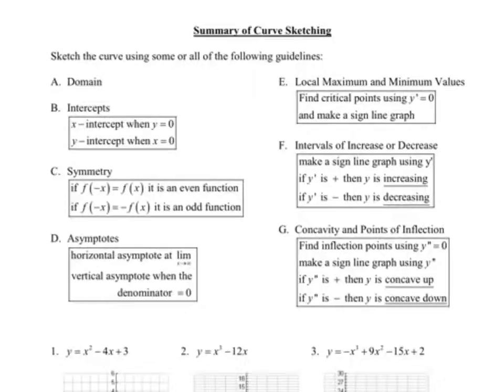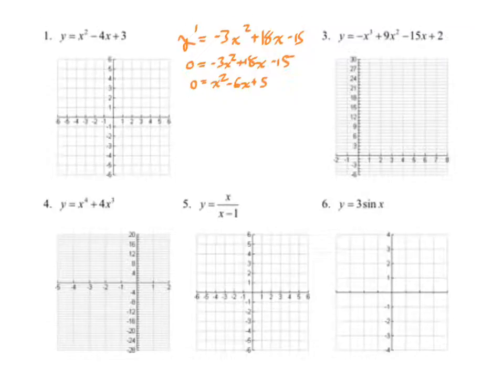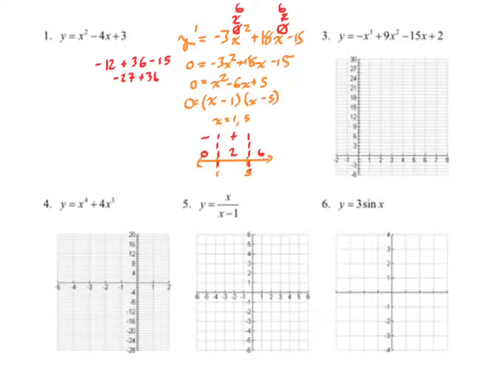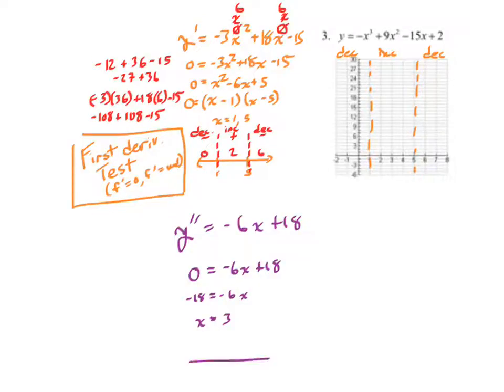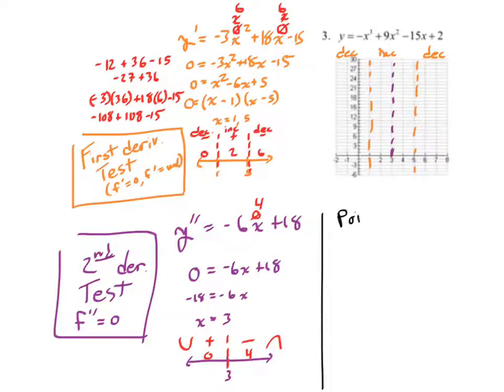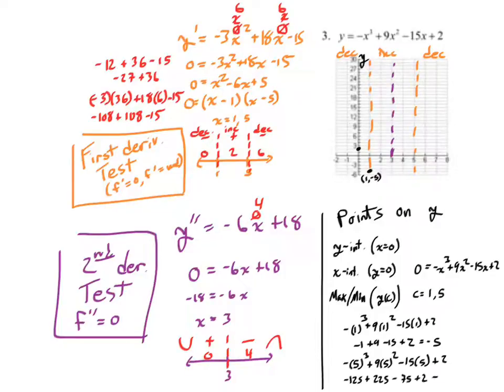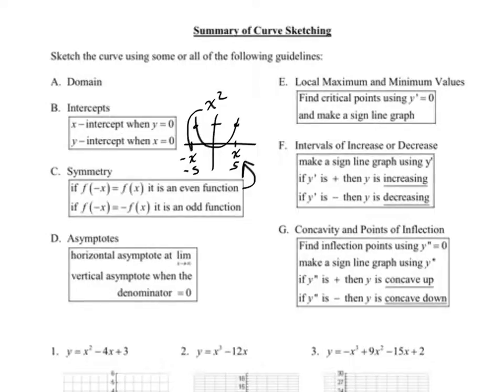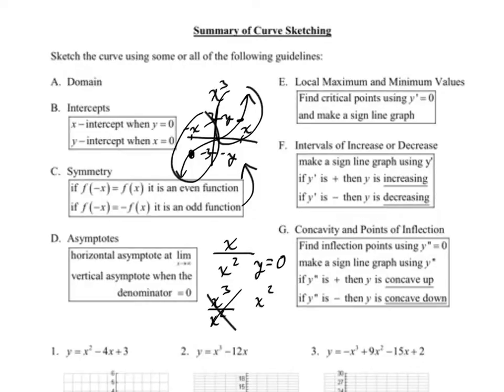Summary of curve sketching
How do you use calculus to sketch a curve?